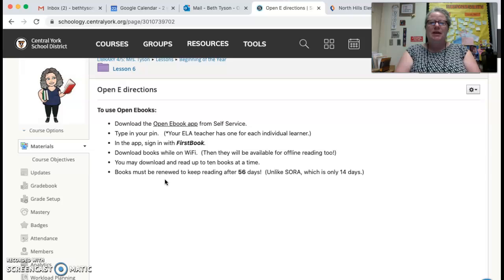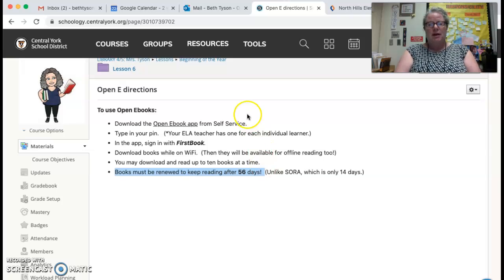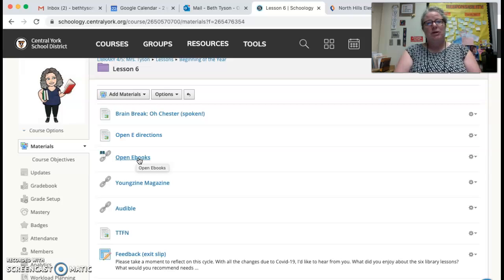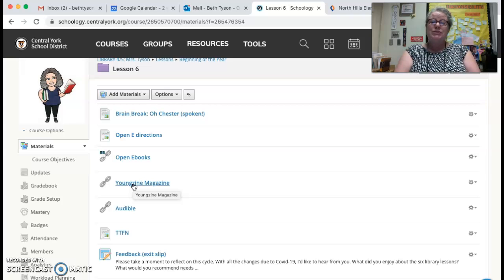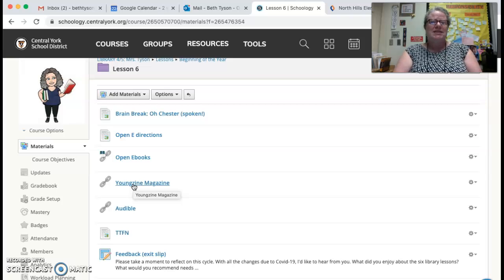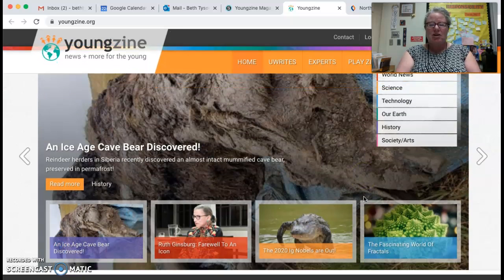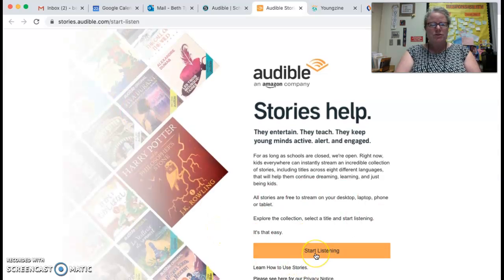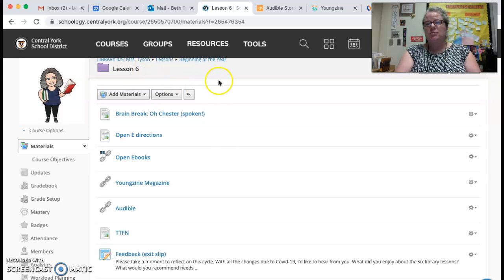Remote Lesson 6: Online Reading Resources